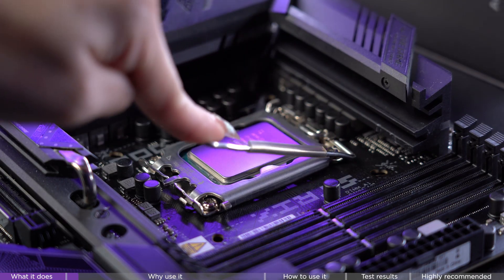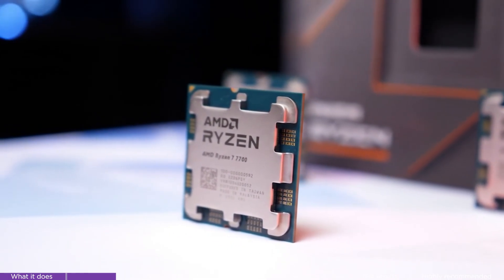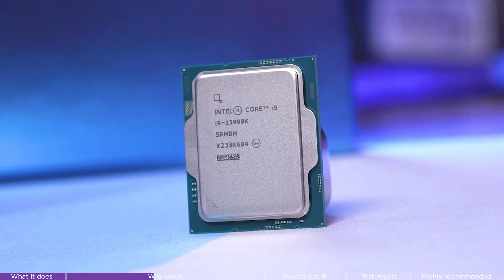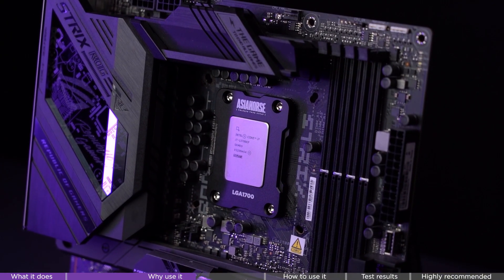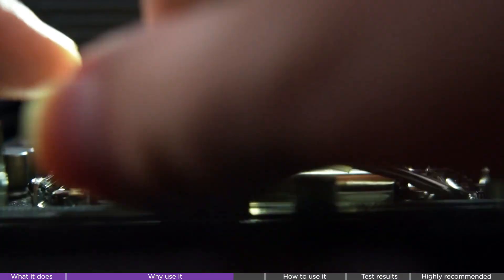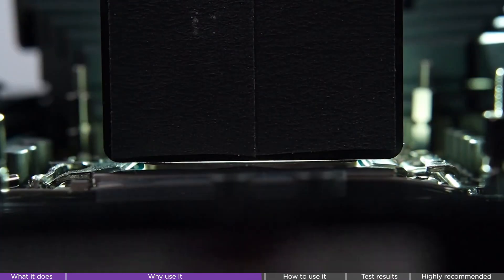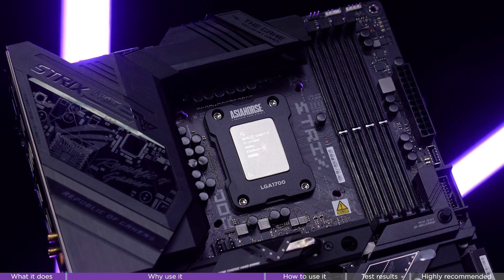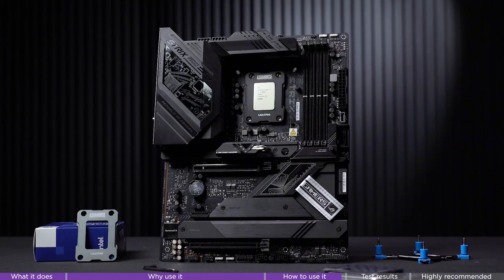This Tiny Upgrade Drops Your CPU Temps by 7–10°C?! | CPU contact frame for Intel & AMD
So what’s the deal with this little piece of metal? Why such a big difference?🤔

Here’s the problem: Intel 12th/13th/14th Gen CPUs are rectangular, and the stock retention bracket only applies pressure at the center edges. Over time, high-performance CPUs can bend ever so slightly—not visible to the eye, but enough to mess with your cooling.

When your CPU isn’t sitting perfectly flat, your cooler can’t make full contact—meaning higher temps and worse performance. The Pulsar Contact Frame fixes that by evenly distributing pressure around all four sides, keeping your CPU flat and your cooler contact perfect. Result? Stable performance and temp drops of 7–10°C even on demanding CPUs.

For Intel users, this is hands down one of the cheapest and most effective upgrades you can make.
AMD players? Not essential, but it keeps excess thermal paste from squeezing into gaps—so still a nice perfection touch 👌

Would you try this tiny upgrade if it meant cooler temps and better performance? Got any questions about the Pulsar Contact Frame? Drop them in the comments — we might feature your question in the next video!